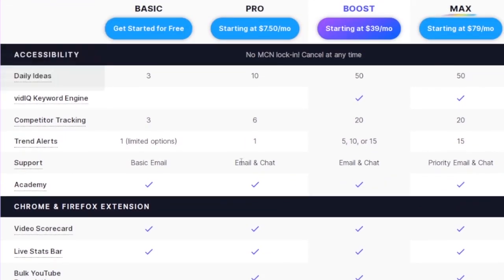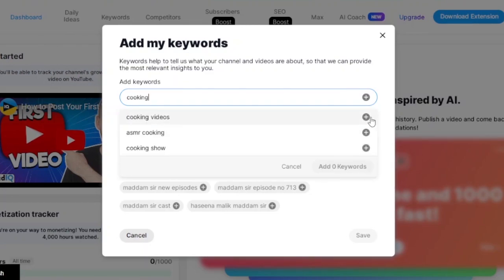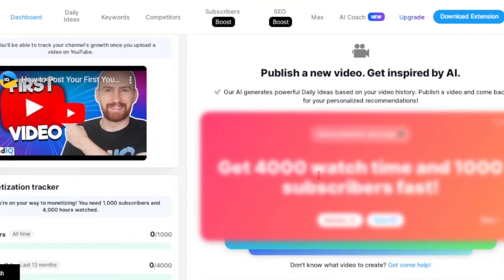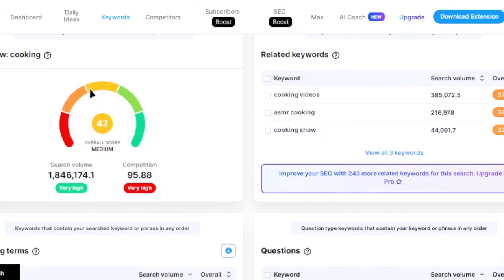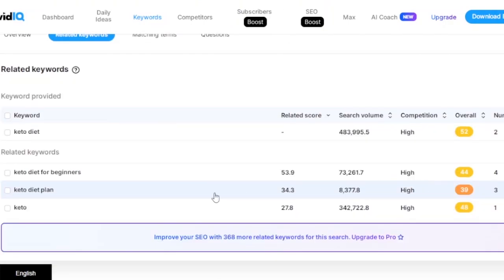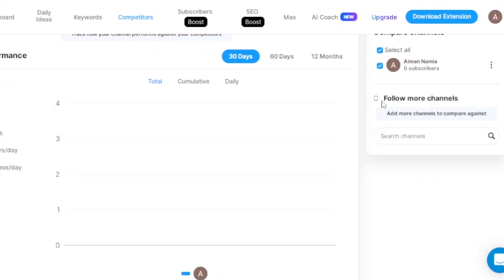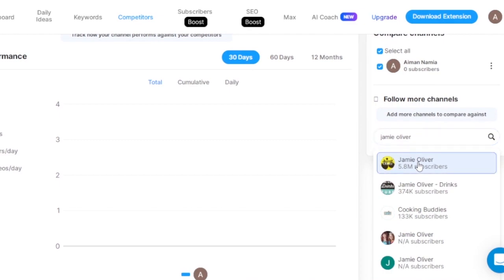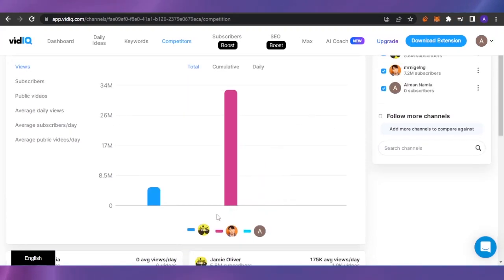VidIQ Tutorial For Beginners | How To Use VidIQ For Youtube Videos For Free (2023)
In this video I will show You How To Use VidIQ For Youtube Videos In 2023 For Free. vidIQ is an online education website that offers video tutorials and analytics on YouTube channel growth. The website also has a Google Chrome extension, which allows users to analyze YouTube analytics data.